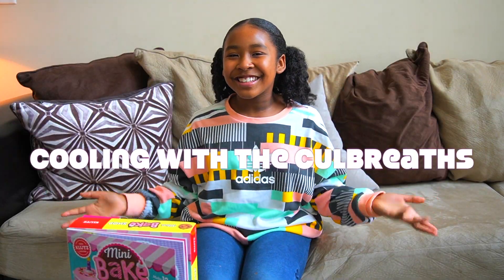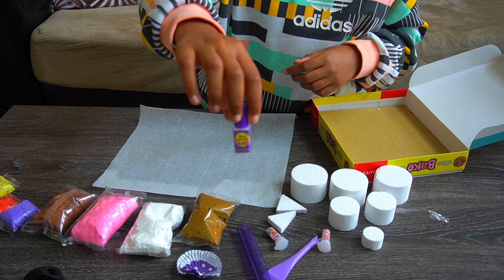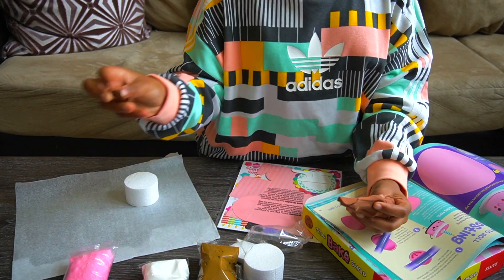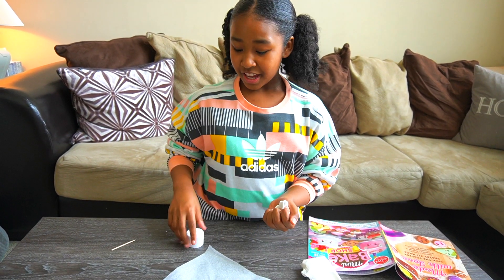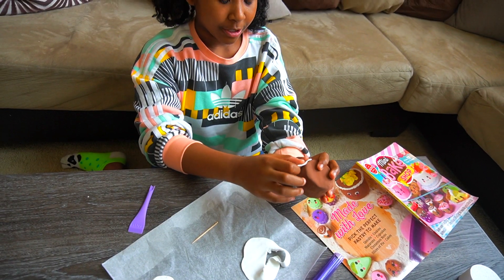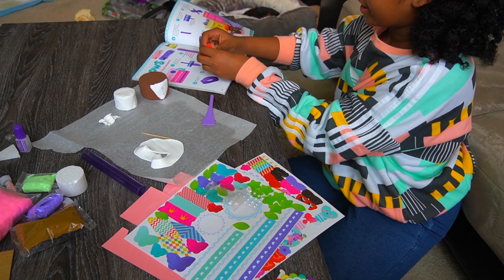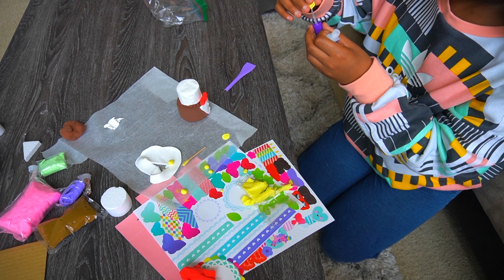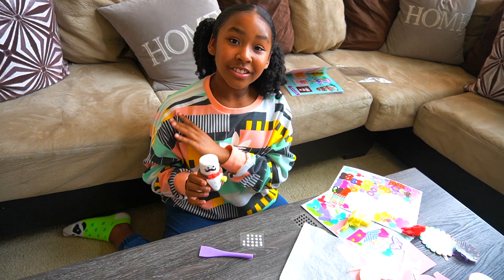CRAFTING WITH MINI BAKE SHOP KIT!!!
Hello people of the people!!! My name is Maleena and today I am going to show you what I created from this mini bake shop kit. Here is a link on amazon if you care to buy one for yourself. This was a gift from my Uncle Jason!! Thank you!